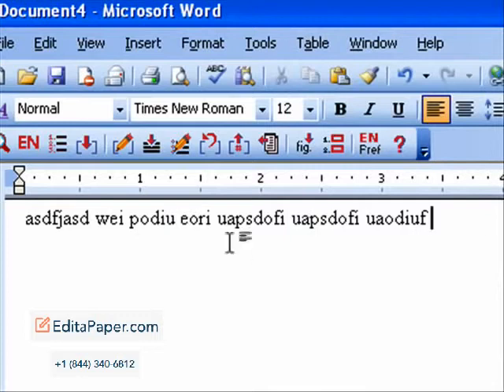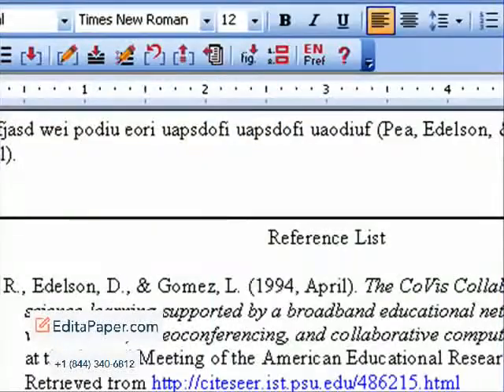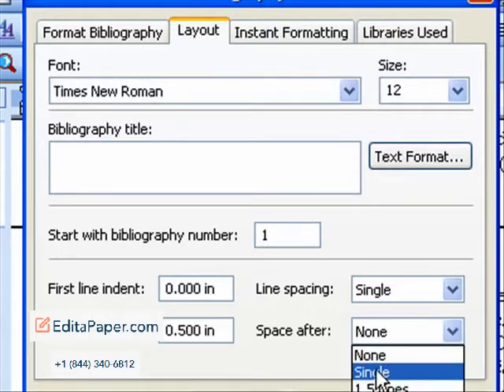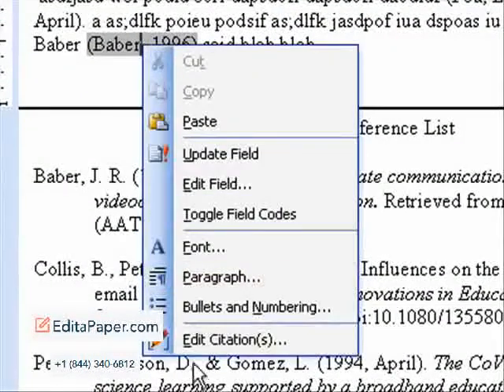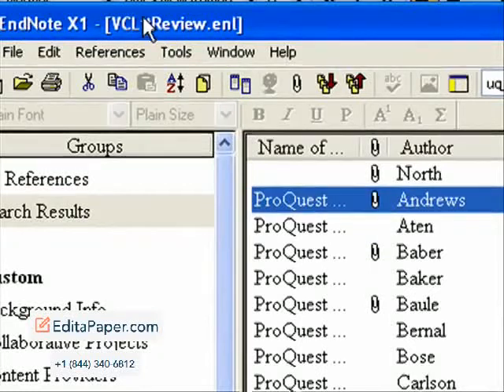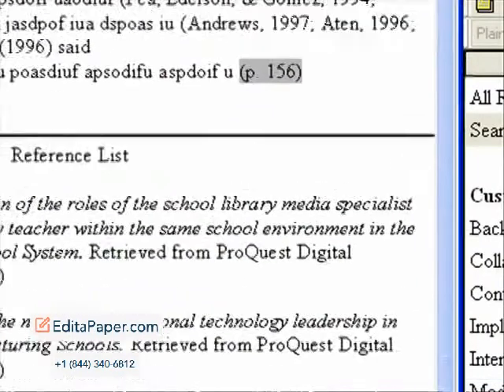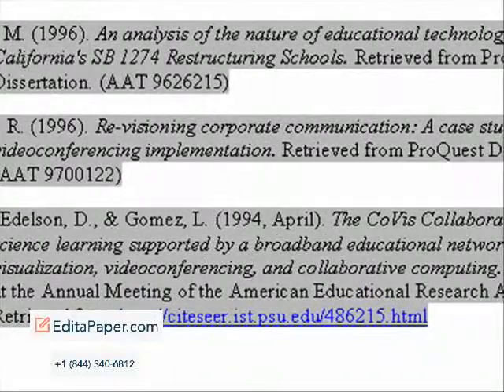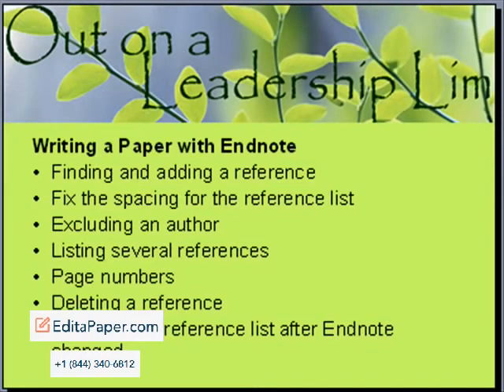12 WRITING A PAPER WITH ENDNOTE